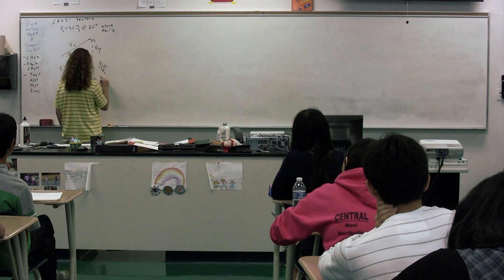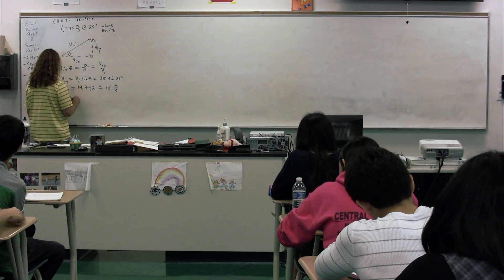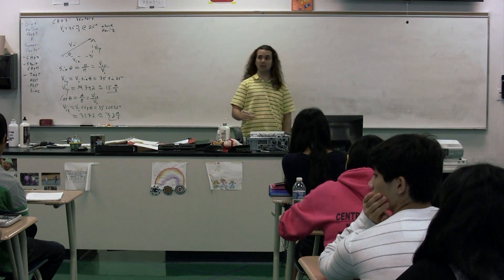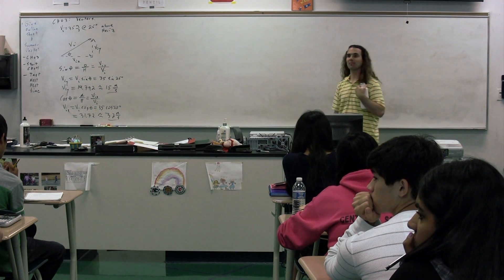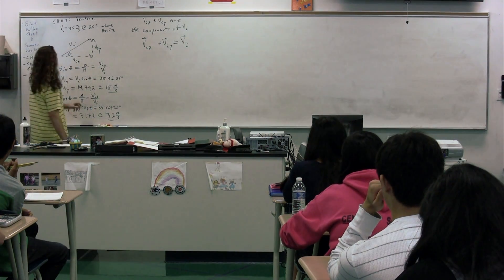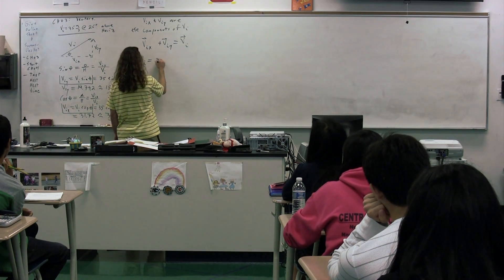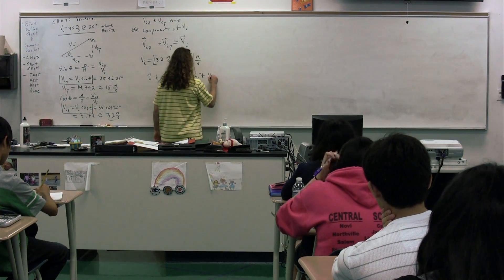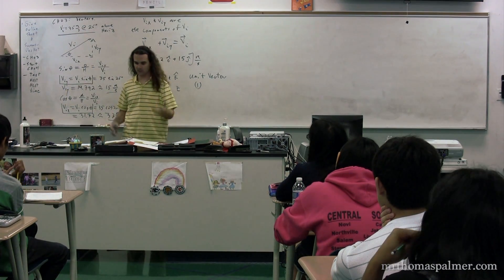Introduction to Component Vectors and Unit Vectors